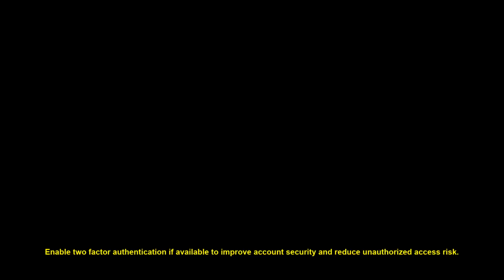How to login to Power BI Service - Complete Guide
Unlock the full potential of Power BI with our comprehensive guide on how to log in to Power BI Service! In this video, we walk you through the step-by-step process to ensure a seamless login experience. Whether you're a beginner or looking to refresh your skills, our clear instructions will help you get started with data visualization and analytics in no time. Don't miss out on maximizing your Power BI capabilities!